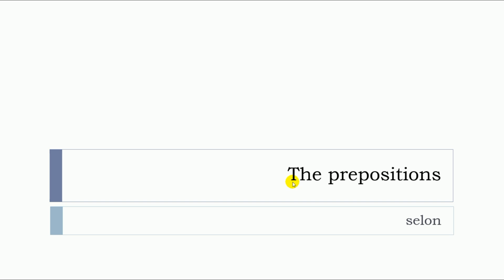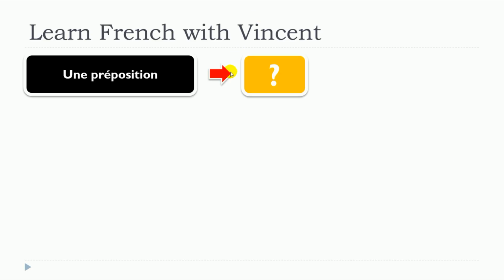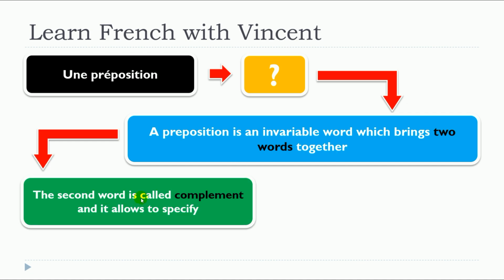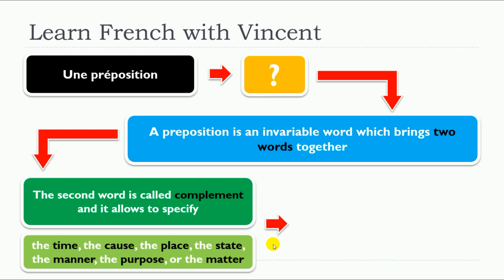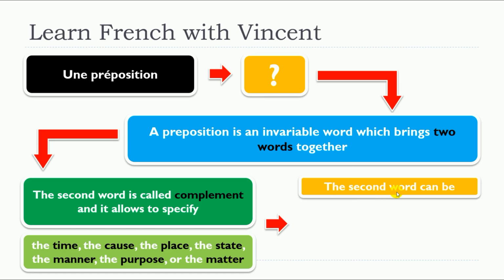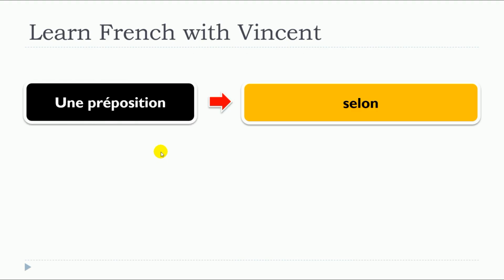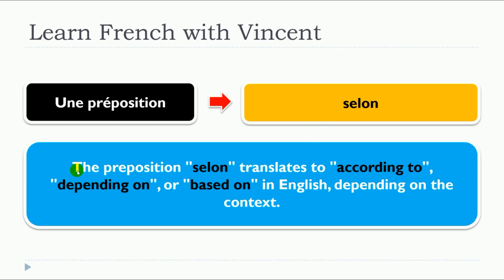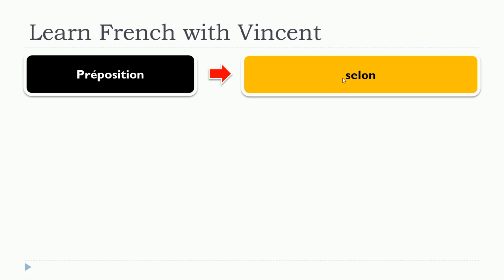French Lesson I The prepositions I selon